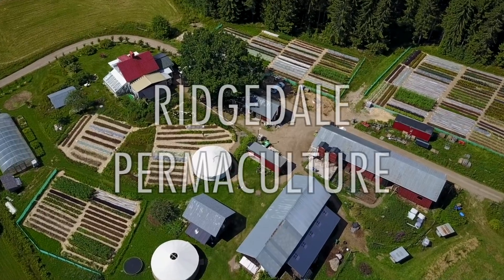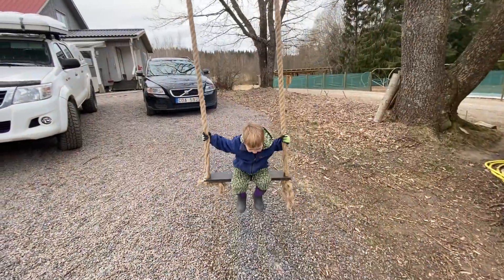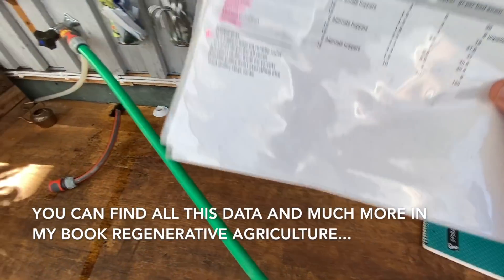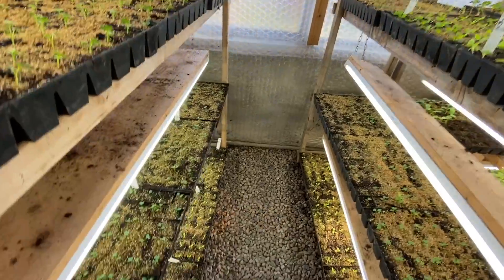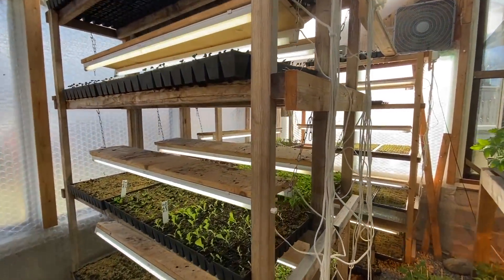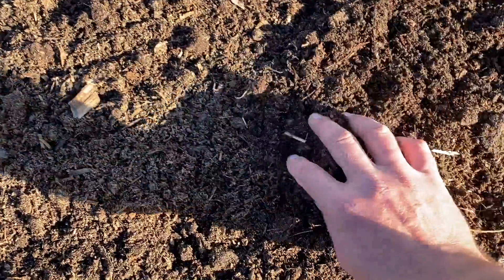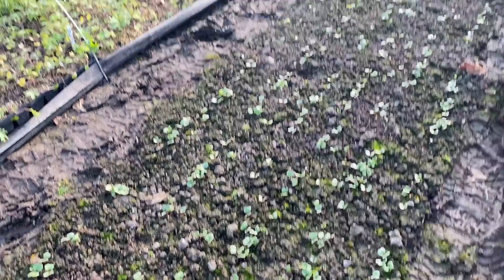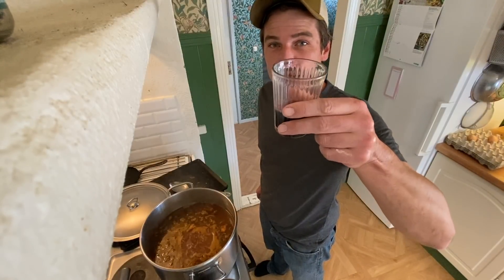MANAGING OUR NURSERY and other jobs on the farm